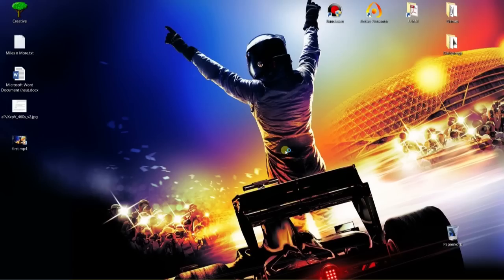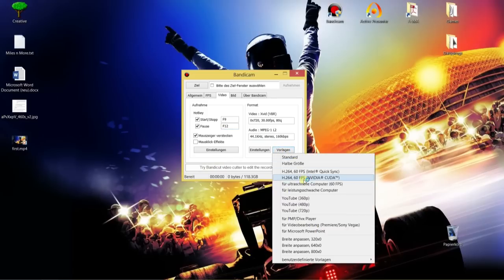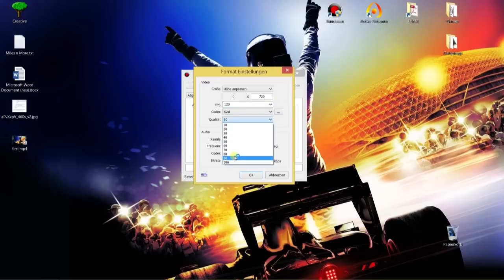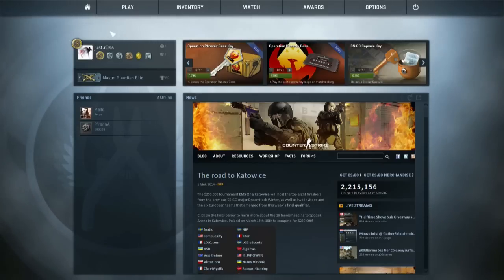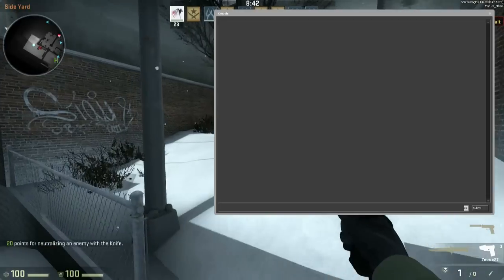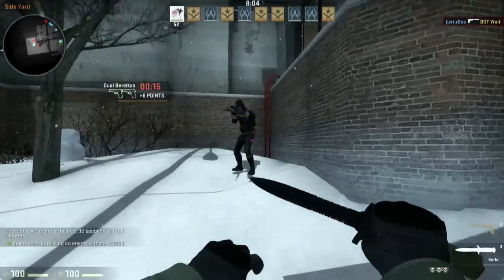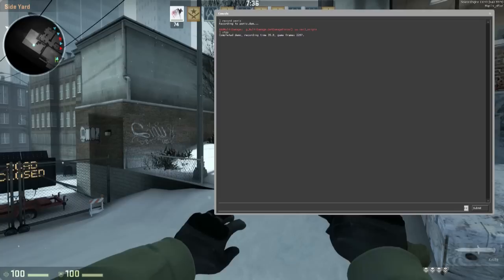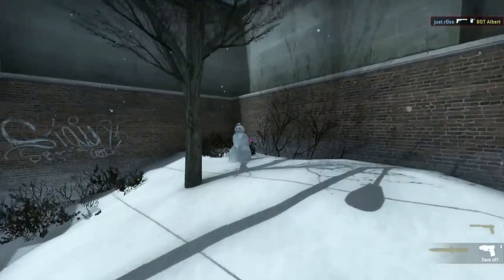How to: Convert your ingame csgo demo into AVI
A quick tutorial on how to record an ingame demo and convert it into an AVI file in Counter-Strike: Global Offensive.